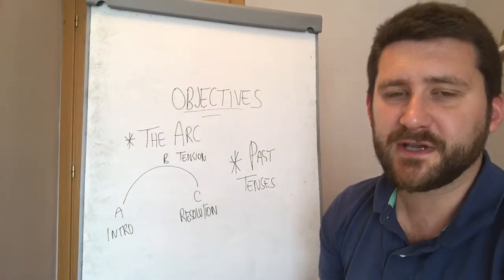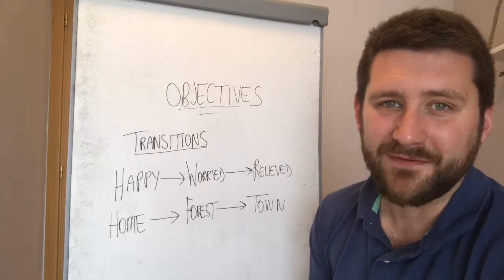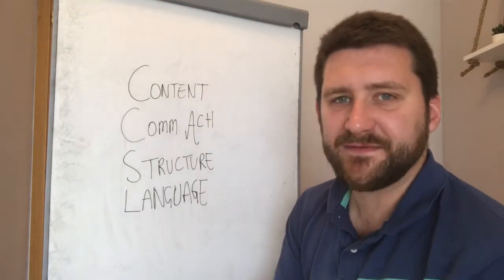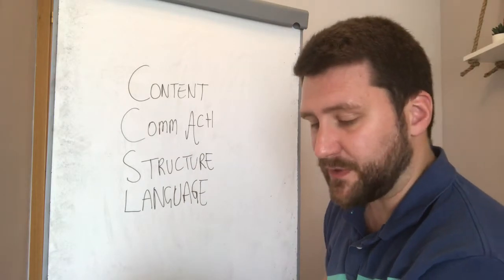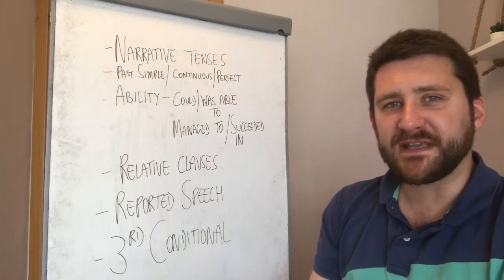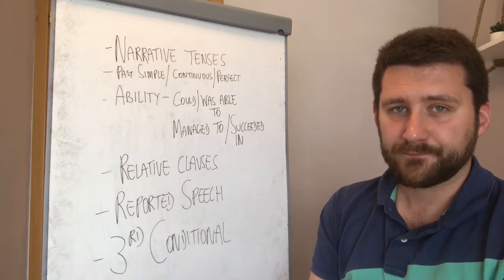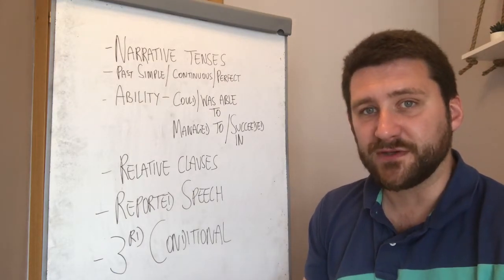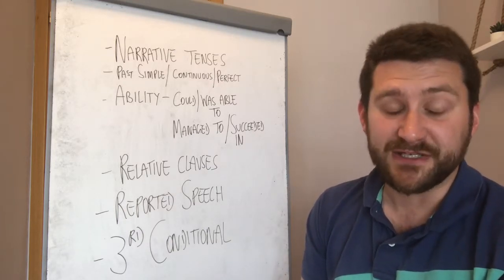Advice for Cambridge First (FCE) Story Writing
Today I'm talking about story writing in FCE. I had to do the video quite quickly due to time constraints but I've included what I believe to be the most important aspects for you to concentrate on and hope that  it serves you well.

Make sure you check out the links at the end of the video as there you will find a free guide to FCE and other free resources to help you in your studies!

As always I appreciate your support and hope to hear from you. Good luck in your studies!